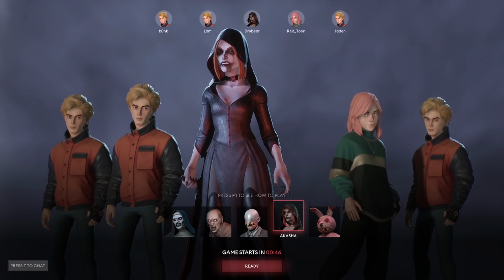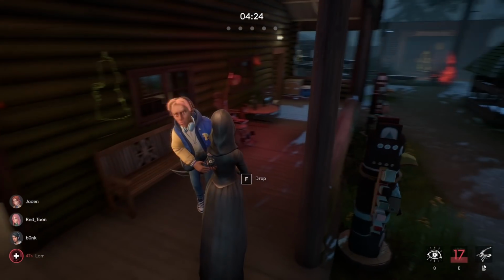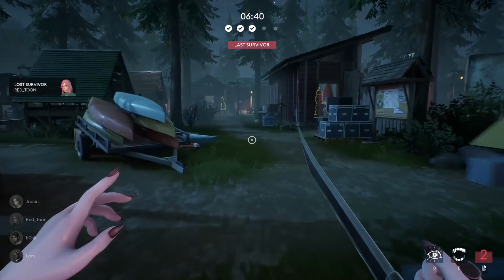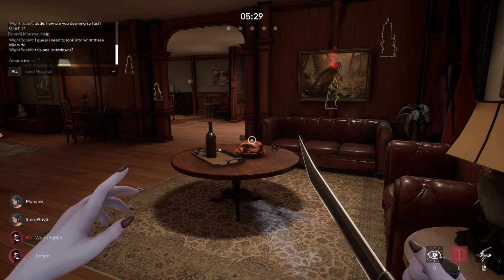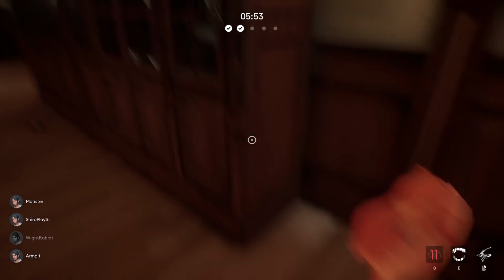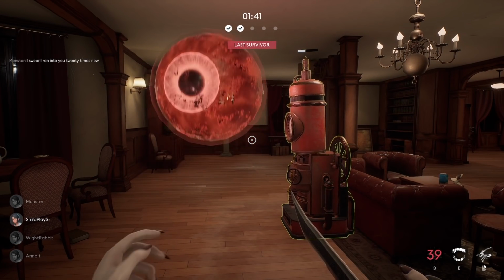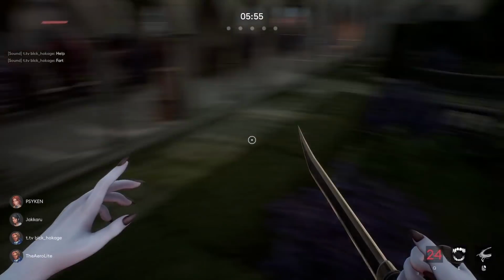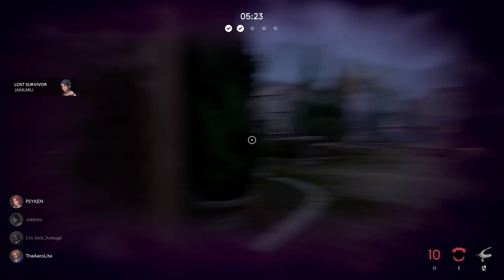🔥HOT🔥 Goth Woman Goes On Violent RAMPAGE | Ep. 019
Hot goth girlfriend goes on violent rampage in our Propnight Akasha Killer Gameplay Episode 019. 🔥HOT🔥 Goth Woman Goes On Violent RAMPAGE | Ep. 019.

Propnight is a 4vs1 multiplayer physics-based prop hunt mixed with classic horror survival. In a small provincial town, teenagers continue to disappear mysteriously. But who or what is behind this?

4 Survivors face against 1 Killer in this asymmetrical player versus player game where anything goes. Survivors can turn into props around the map to hide themselves from the Killer, but must finish 5 Propmachine generators and escape before the time limit is up.

Play as the Killer to hunt Survivors and prevent them from escaping in a 1v4 format. It's Prop Hunt meets Dead by Daylight in Propnight.

Stay up to date on what I'm doing!